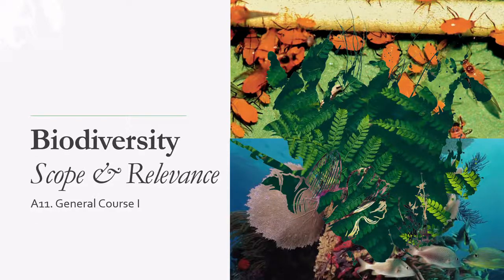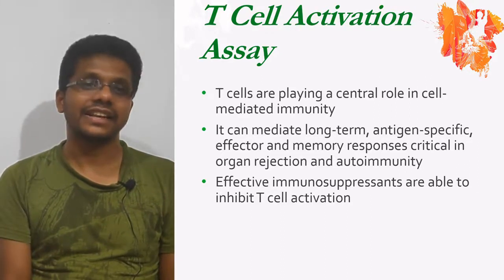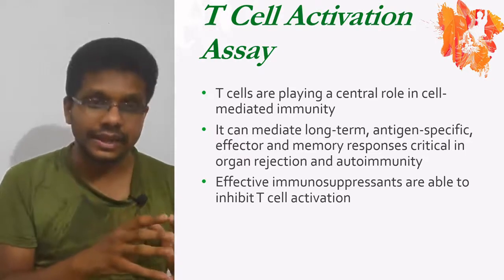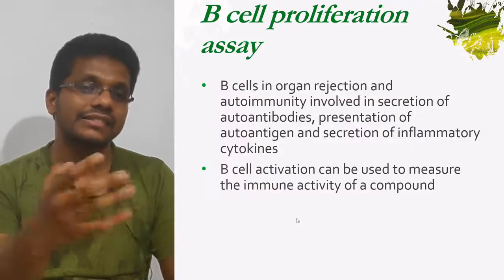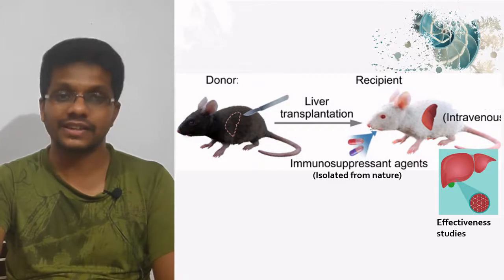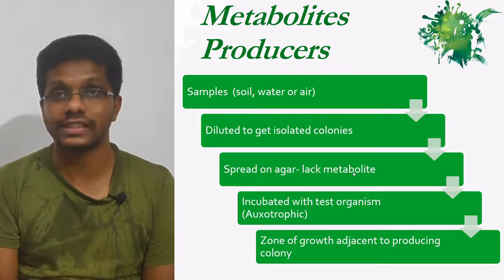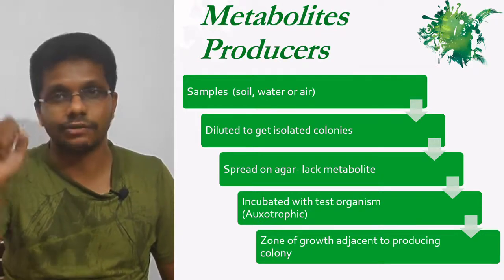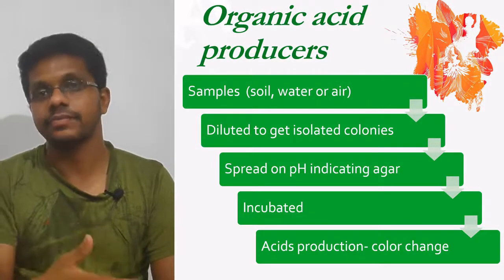BD 33 Bioprospecting of immunosuppressive agents